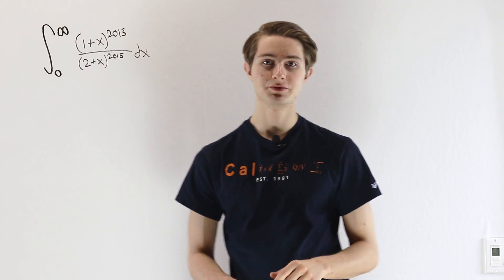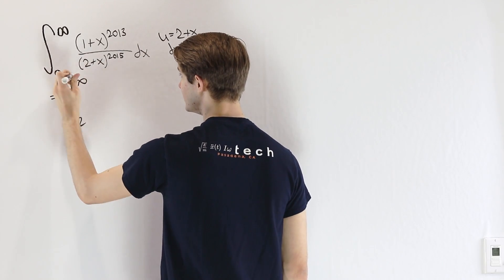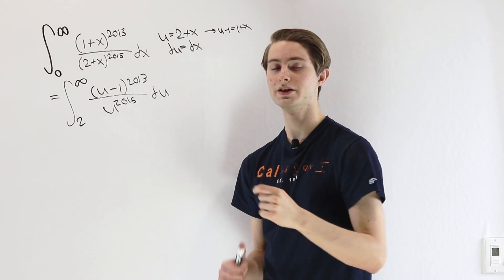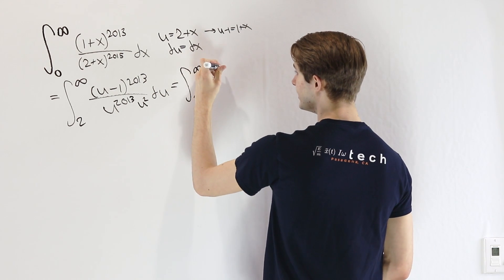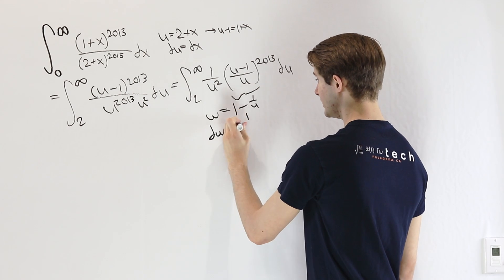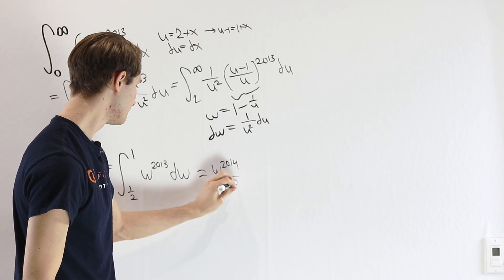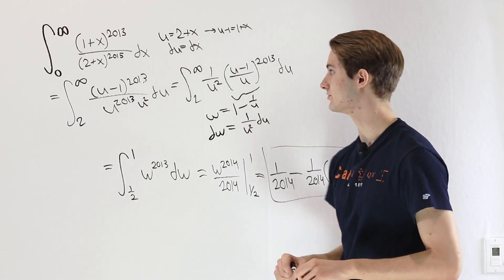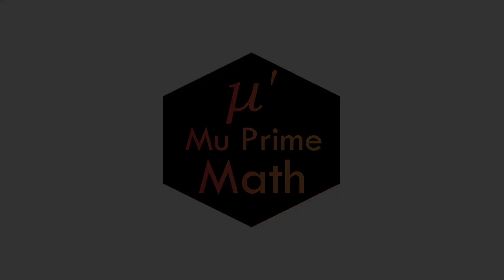Integral with some Very Big Powers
An improper integral of with powers of 2013 and 2015? Those are pretty big exponents. Let's see what we can do!